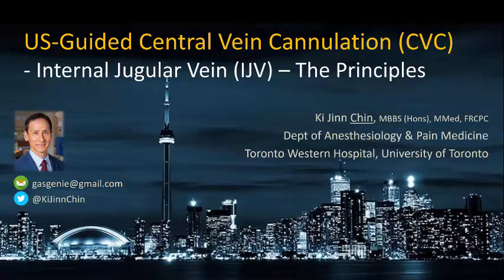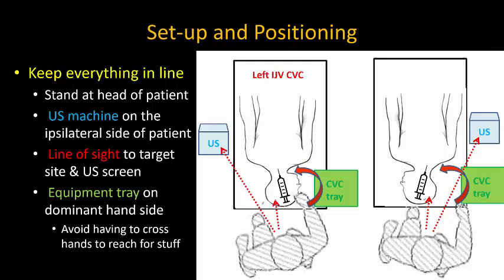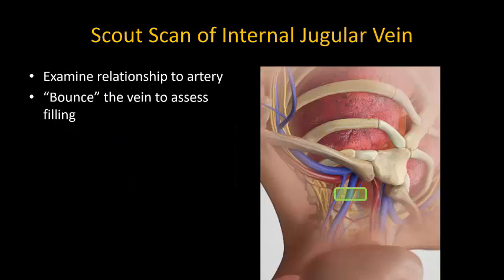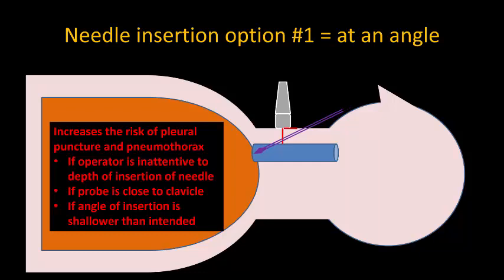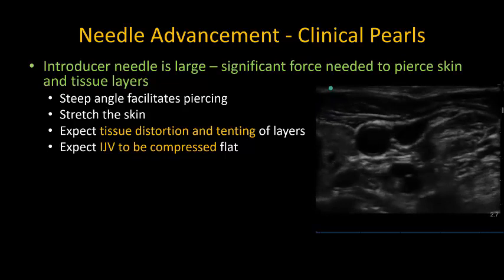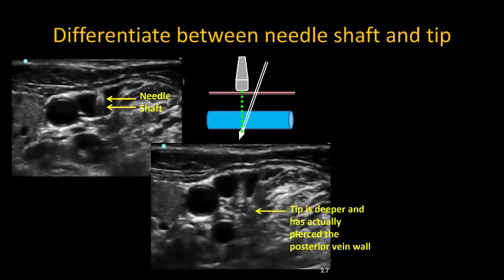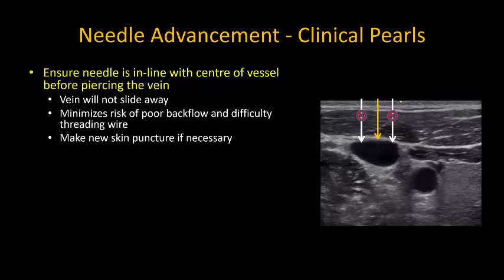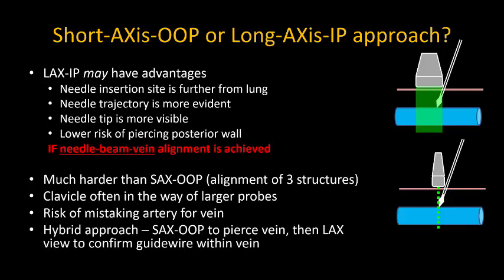Ultrasound-Guided Internal Jugular Vein Cannulation - Principles (Part 1)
Part 1 of a 2-part series on US-guided internal jugular vein cannulation. This video discusses the principles I believe are important for safety and success. Part 2